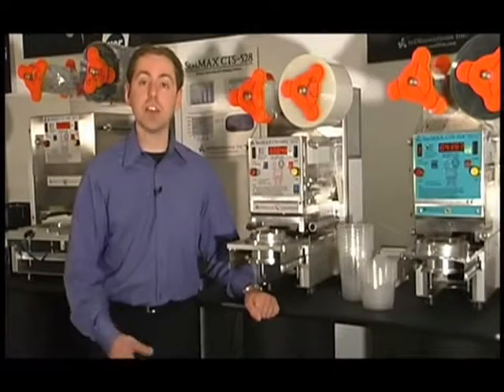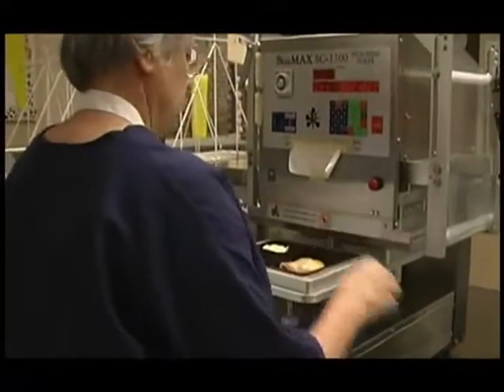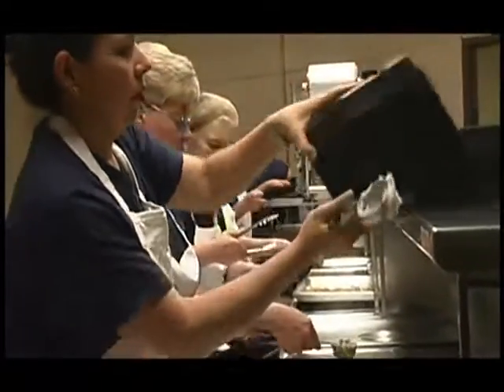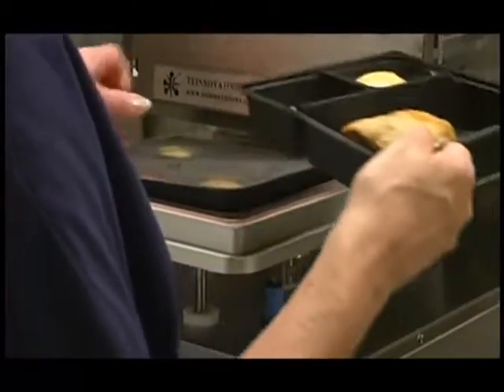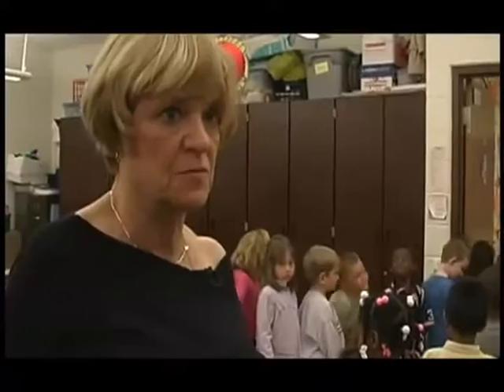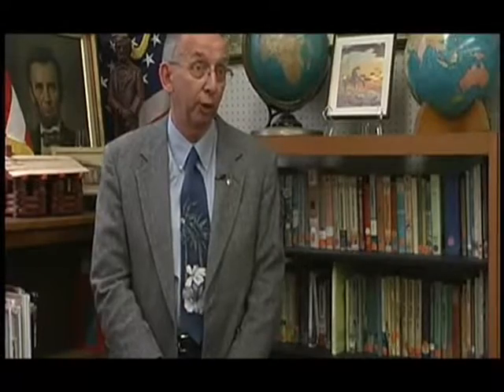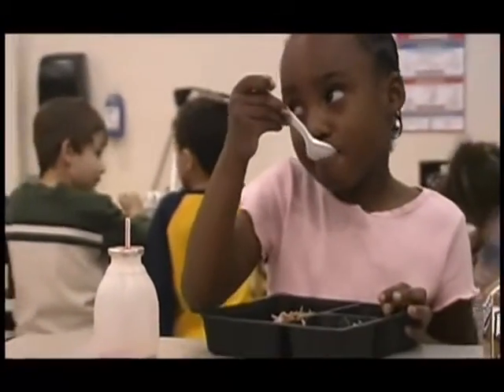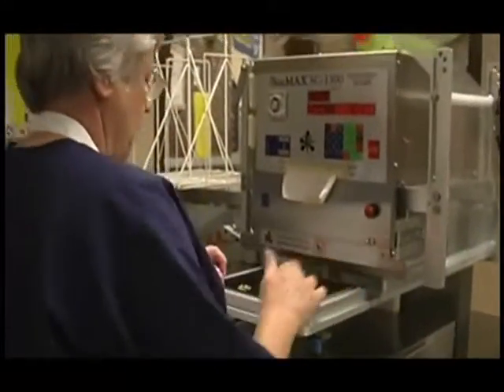BID ON EQUIPMENT: Item 279438 - SEAL MAX SC-1300 Sealer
Video is not of actual unit being sold, but used to show functions